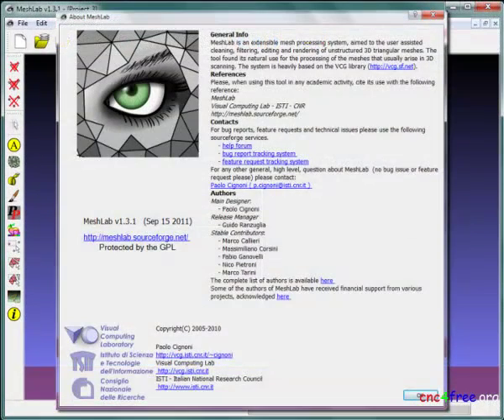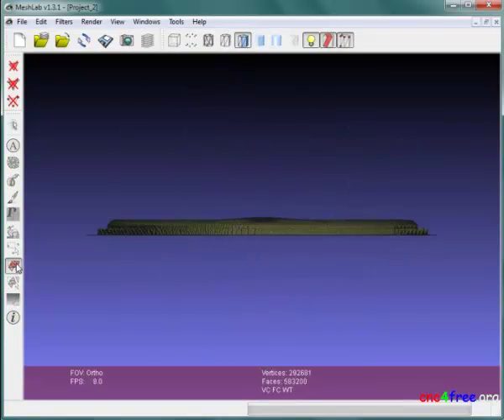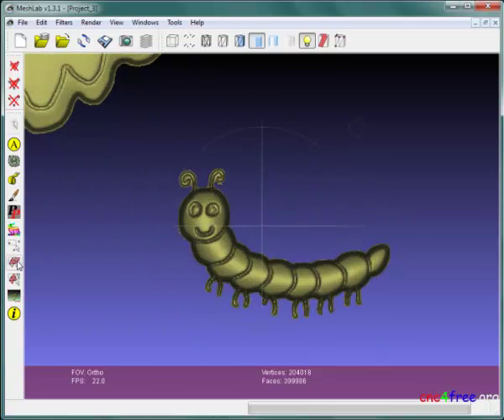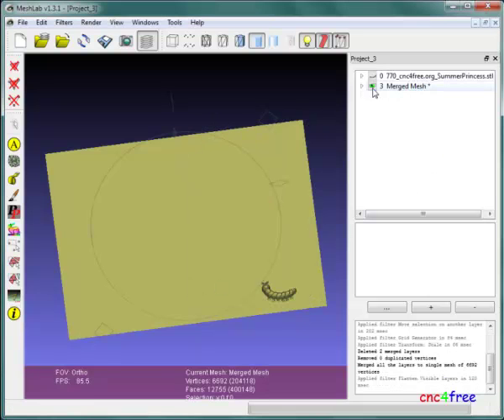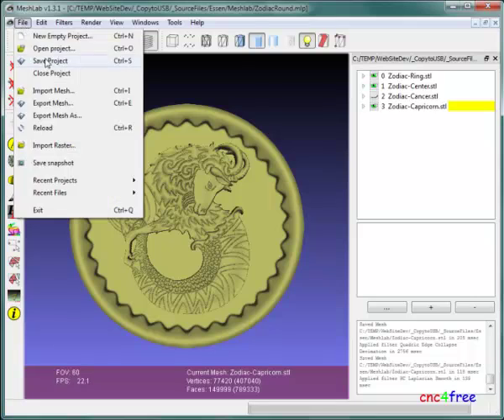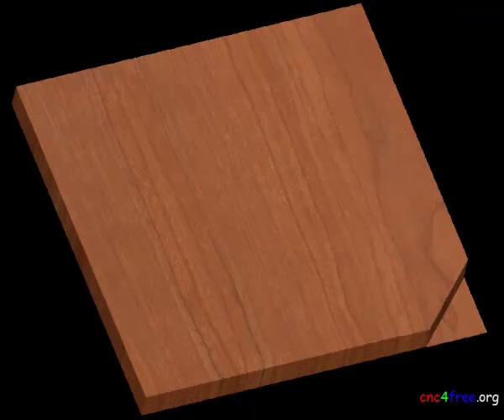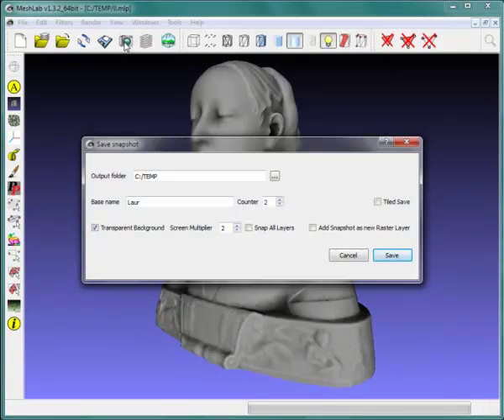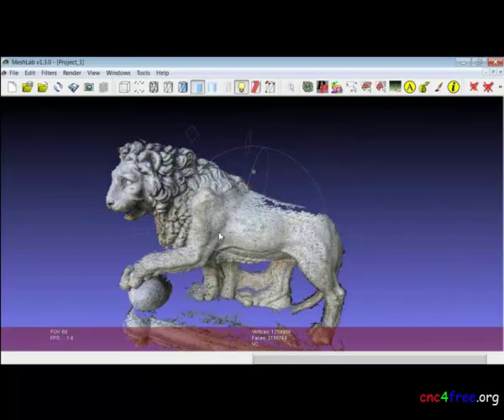MeshLab Overview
FREE CNC Methods: Overview of MeshLab Cross-platform features, to assist relief modelling, 3D relief compositing and 3D point-cloud reconstruction.